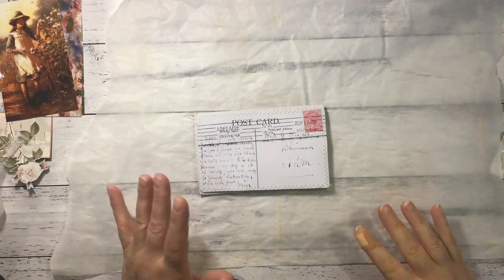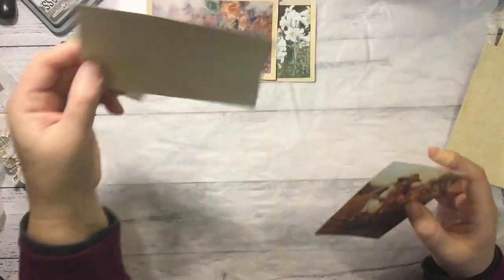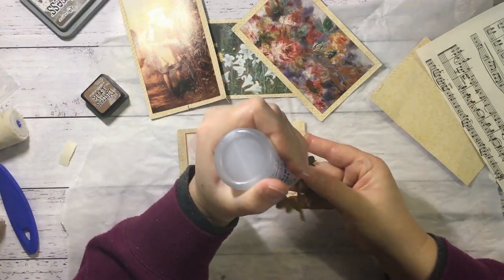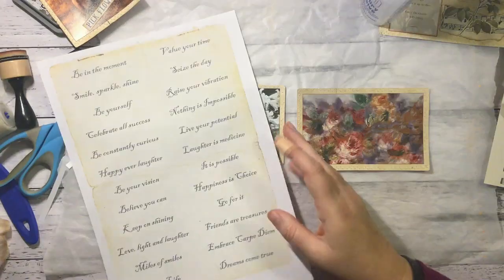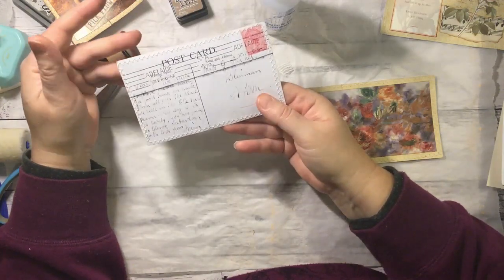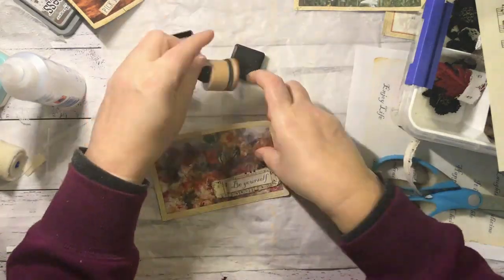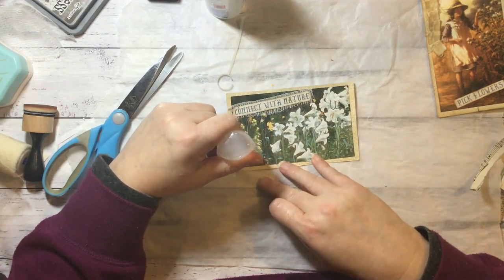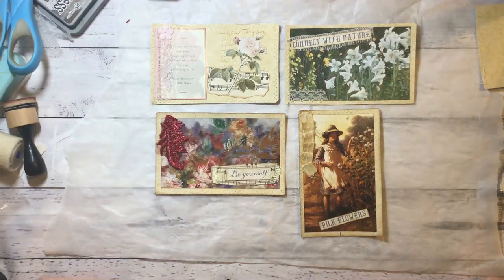Faux Postcards - Process Video (Part 3)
Hi guys, here is my last lot of postcards being embellished for my group challenge.  Would keep doing these forever but I have other projects calling!
Tracey Lee Crofts Etsy